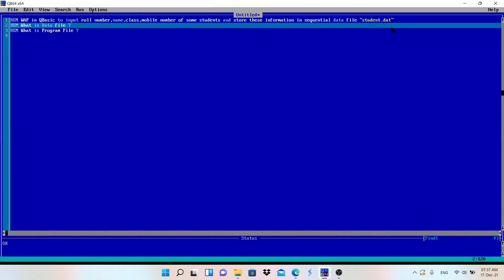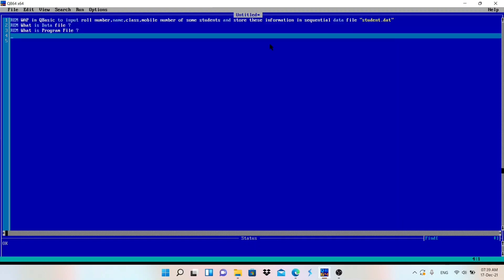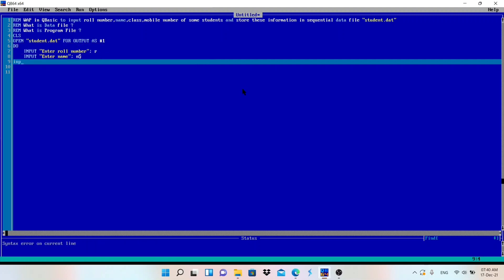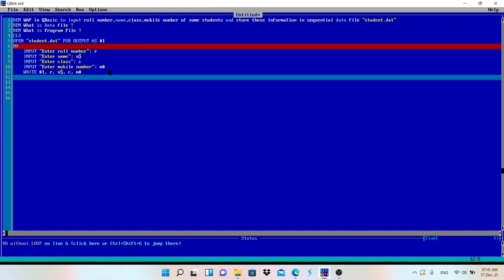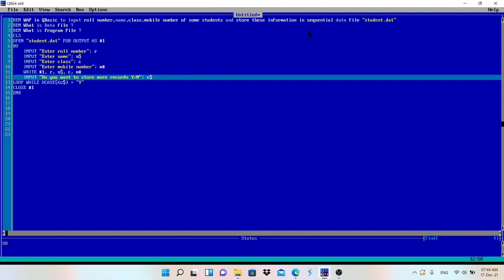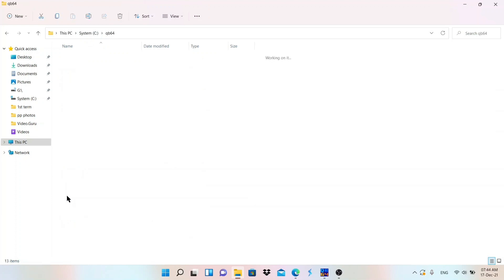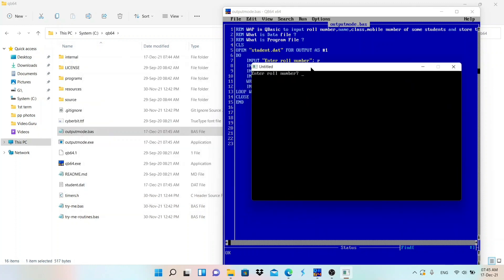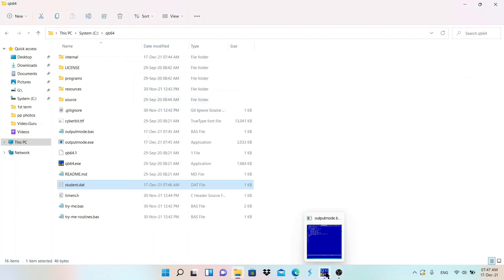File Handling OUTPUT MODE for Some Records || Make Easy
QBASIC FILE HANDLING ALL TOPICS

Channel Description :
Make Easy